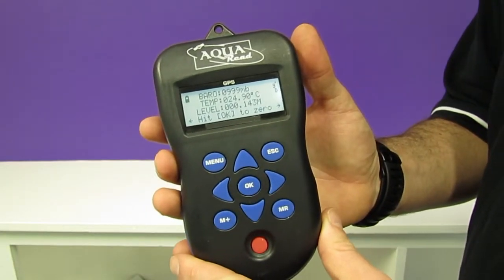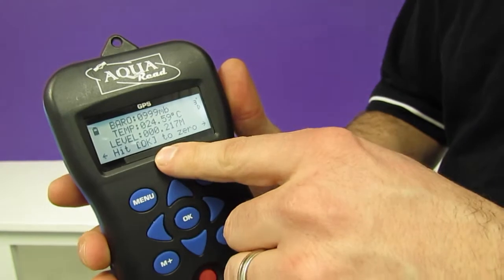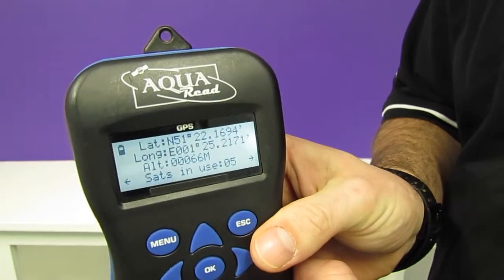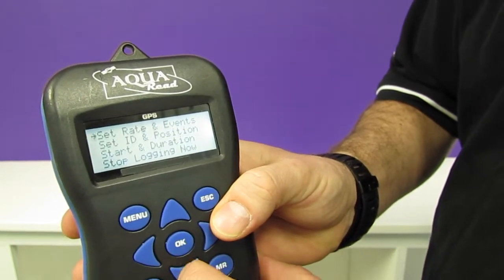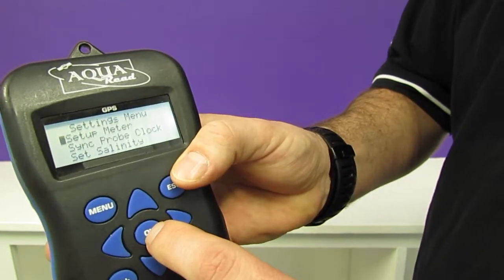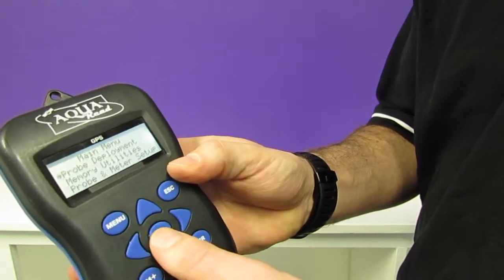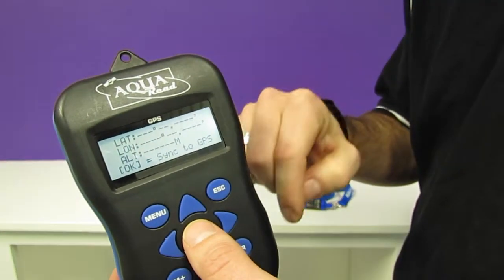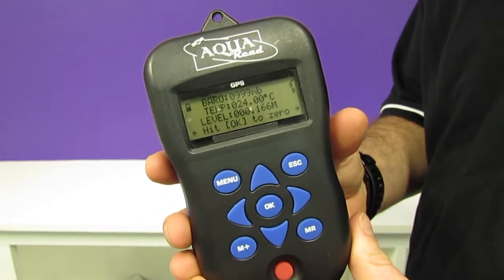Aquaread GPS LeveLine Meter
The GPS LeveLine Meter is designed to be used with all LeveLine Water Level and Temperature loggers. The meter has many uses including LeveLine setup, data download and the novel GPS embedding feature which tags the LeveLines deployment location into the dataset.